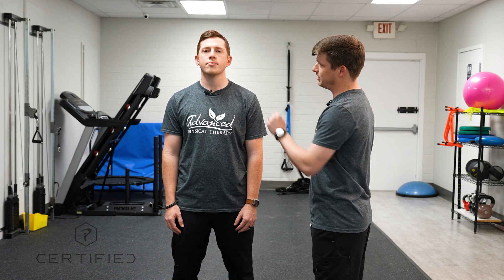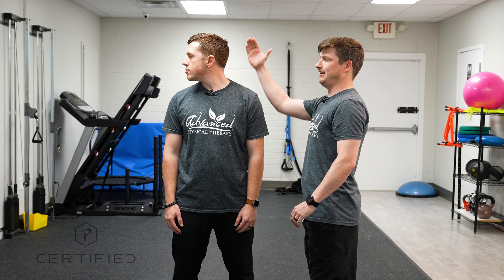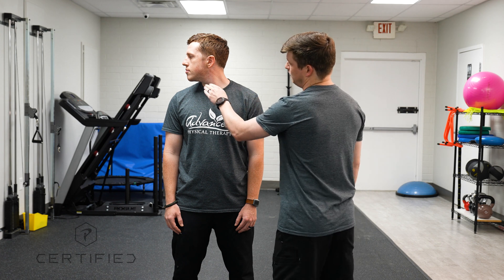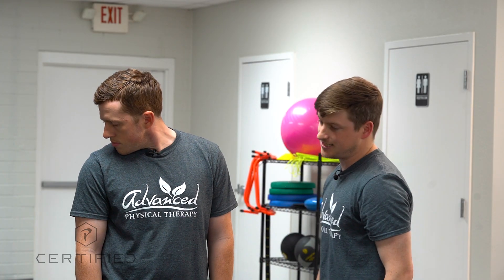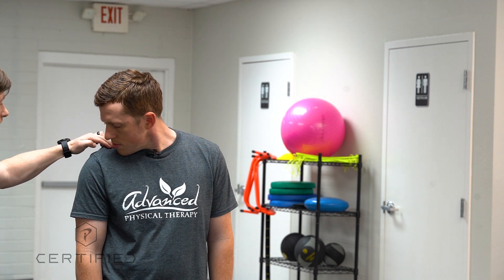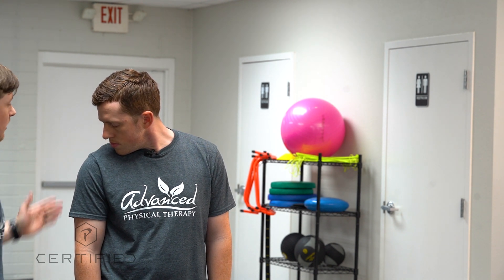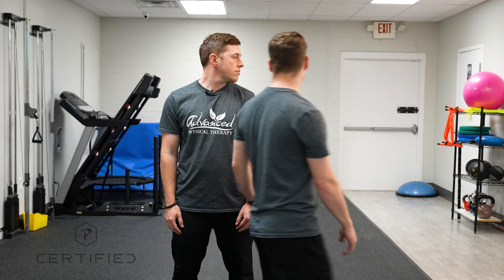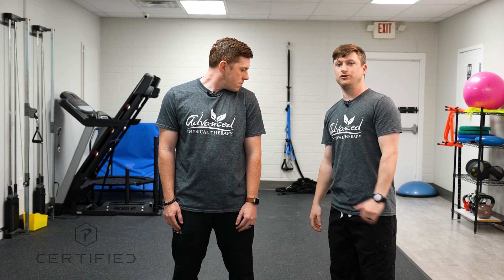STP Screen Test 11 - The Cervical Rotation Test : Spine rotation and next flexion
The Cervical Rotation Test evaluates the amount of available cervical spine rotation and lateral flexion of the neck. Limitations in cervical motion will affect both the backswing and downswing.

Arkansas Locations
LITTLE ROCK
10014 N Rodney ParhamSuite 103Little Rock, AR 72227
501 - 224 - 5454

NORTH LITTLE ROCK
2504 McCain Boulevard
Suite 230
N. Little Rock, AR 72116
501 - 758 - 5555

BENTON
1226 Ferguson Drive
Suite 1
Benton, AR 72015
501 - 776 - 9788